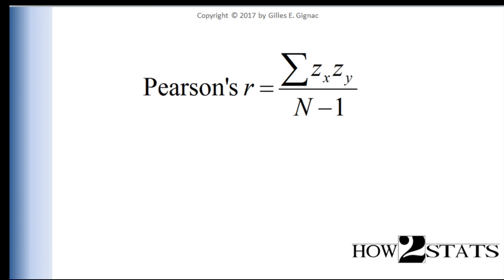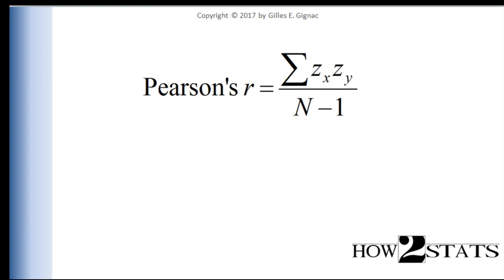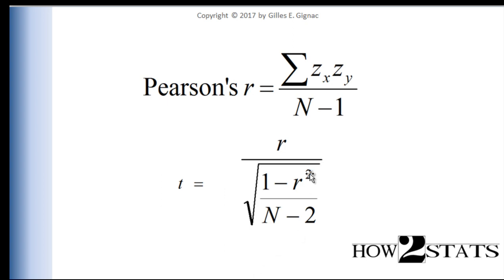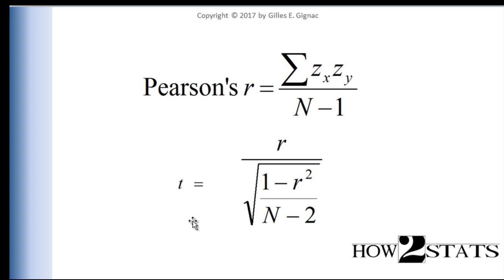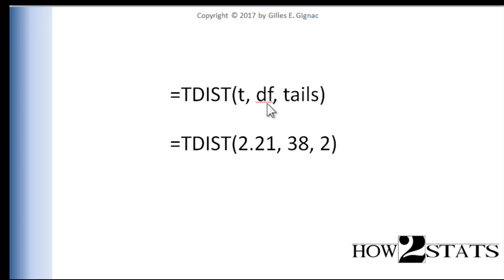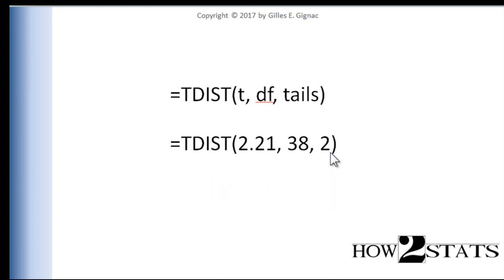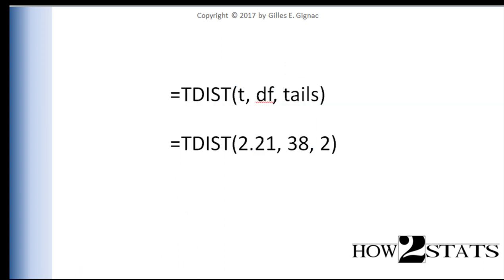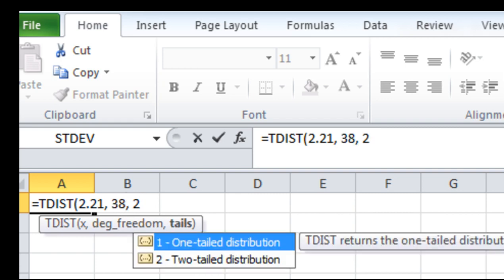V5.3 - Convert Pearson r into t-value to get p-value